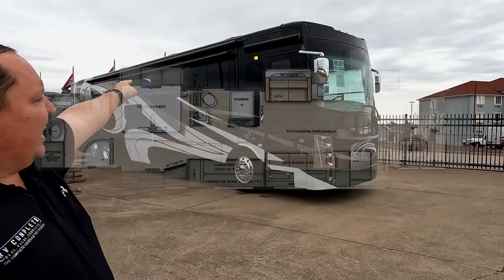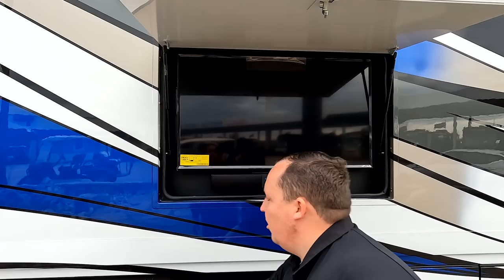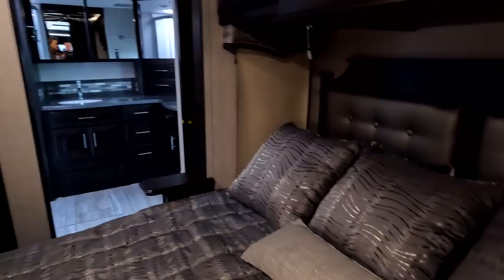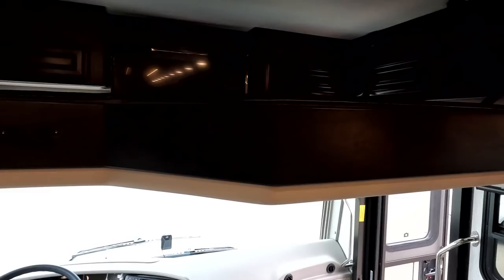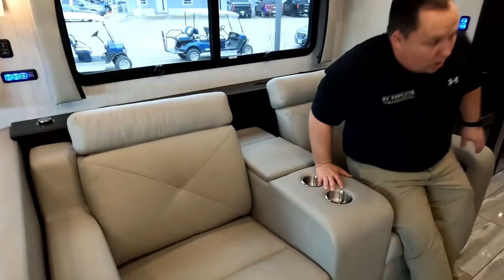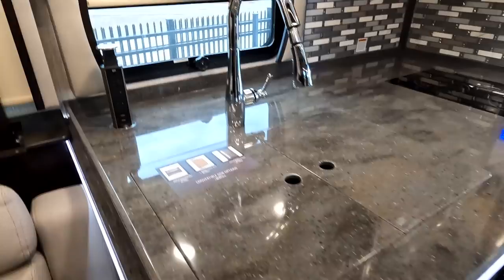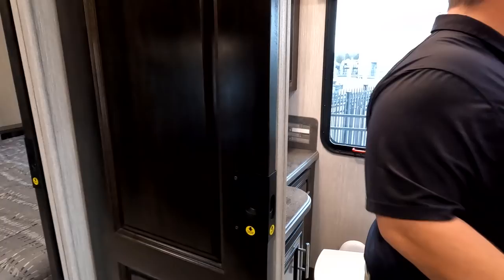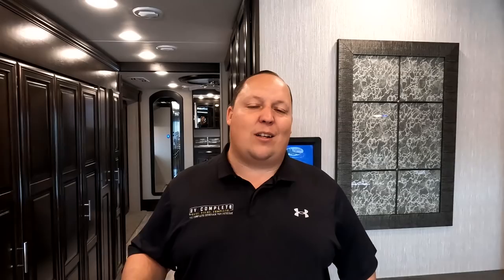2 Bedroom 2 Full Bathroom Motorhome!!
2022 Forest River Berkshire XLT 45CA - The BEST Class A Diesel with Bunks!

Hey everyone welcome back to another video today we are taking a look at an AWESOME MINI MANSION that is a Motorhome! This is the 2022 Berkshire! This is the XLT Model which means it is there top of the line built one also its a tag axle diesel and it is 45ft long! This is an AWESOME 2 Bed Room 2 Bathroom Motorhome! This sleeps so many people it is amazing. I know if you sleep alot of people then you will LOVE this motorhome from Forest River!